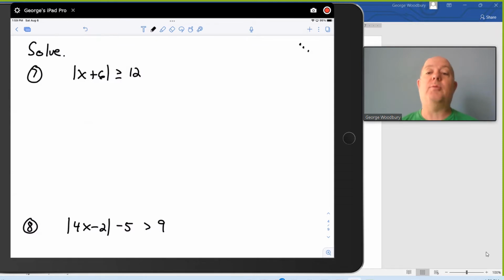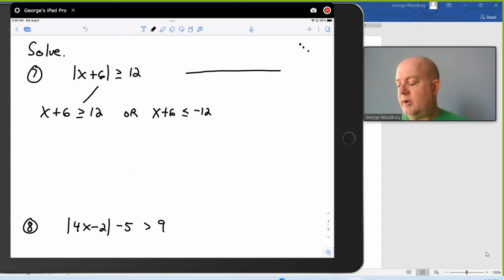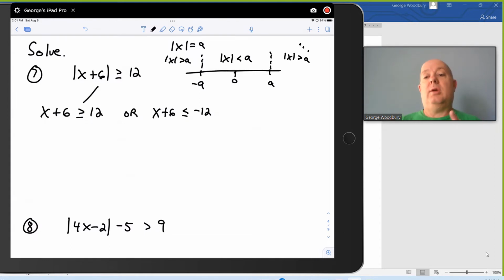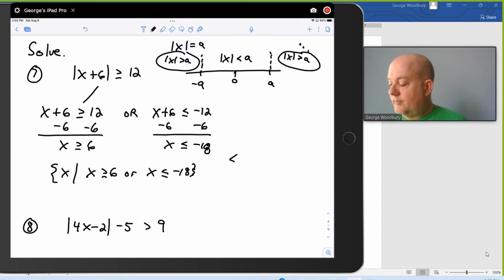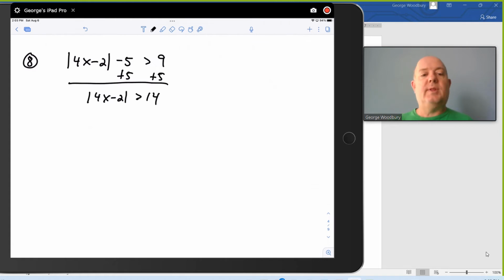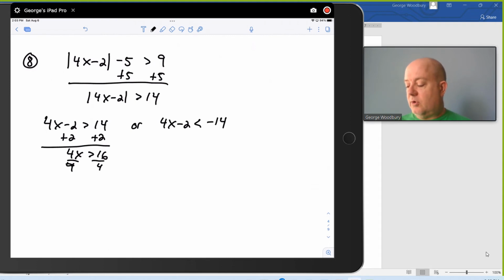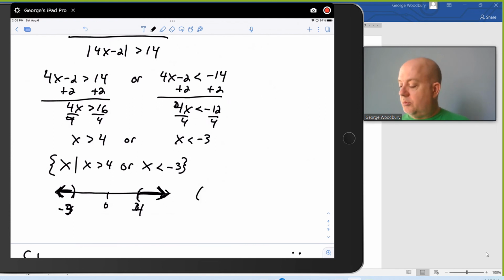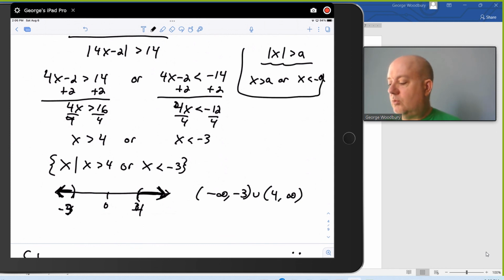College Algebra - Absolute Value Inequalities - Greater Than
Solving absolute value 'greater than' inequalities